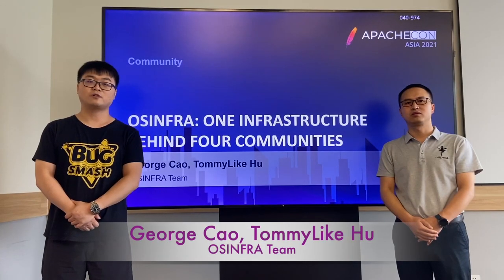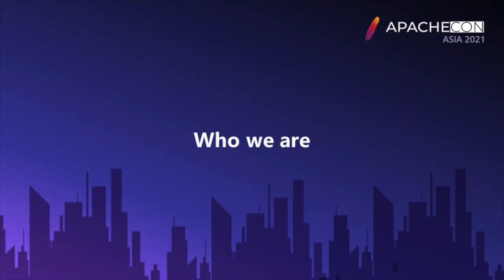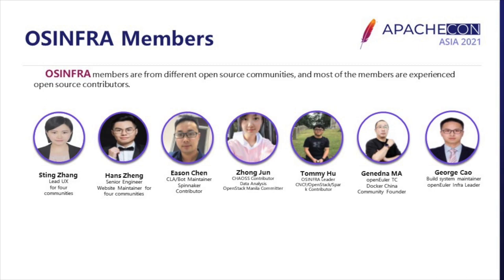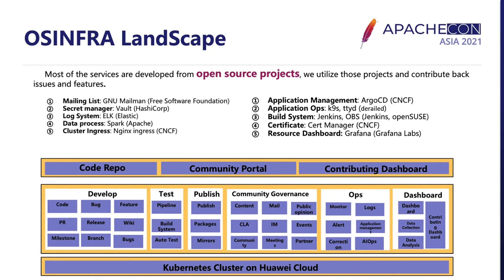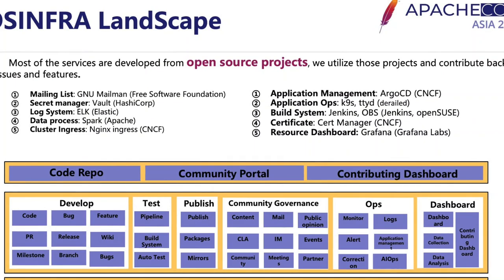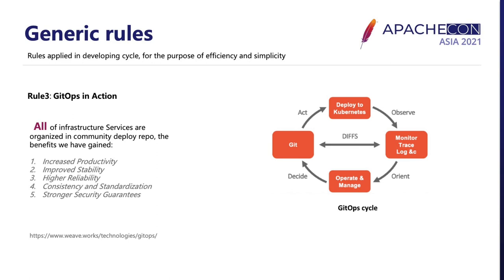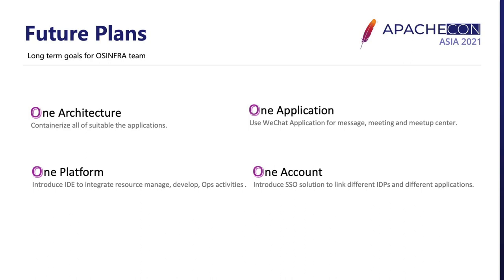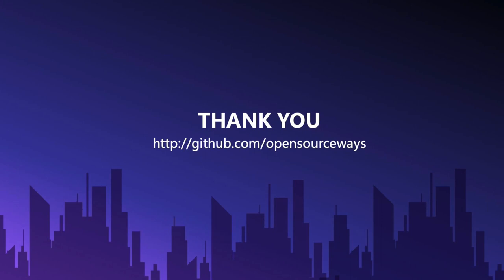OSINFRA: One Infrastructure Behind Four Communities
Open source and opensource communities became one of the most important way of software development, there are tons of new open source projects and communities appears each year or even each day.

In order to make the open source community/project successful, the creativity and quality of the project itself is just one part of story, the infrastructure behind the community is just as important. An infrastructure system that is powerful, effective and easy-to-use can not only help your community/project development more smooth, providing high quality codes and attract more contributors, it can also help you reduce costs and operation manpowers significantly.

OSINFRA is the infrastructure system behind four major open source communities: openEuler, openGauss, openLooKeng and MindSpore, supporting the everyday development for over 7.5k developers. In this session, we would like to share our experiences and best practise about how it is done and what are the future plans.It could be useful for audiences that want to run their own open source projects/communities.

Speakers:
Sheng Hu: Sheng Hu, Senior Software Engineer from Huawei, leader of OSINFRA, 6+ years of experiences in open source. Currently focus on develop and operate infrastructures of the openEuler, openGauss, openLooKeng and MindSpore communities.

Zhi Cao: Zhi Cao, Senior Software Engineer from Huawei, openEuler Infra-SIG maintainer, currently focus on openEuler infrastructure management.